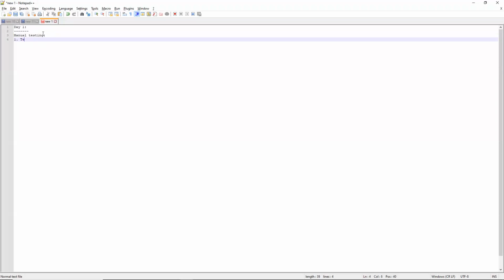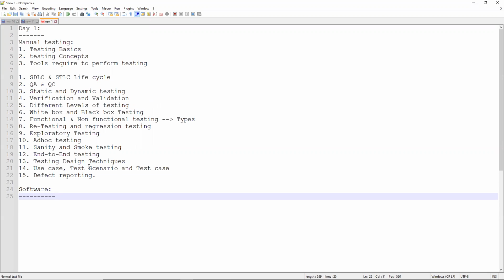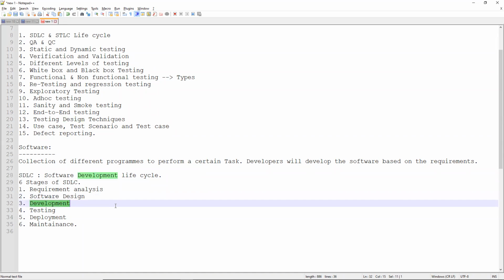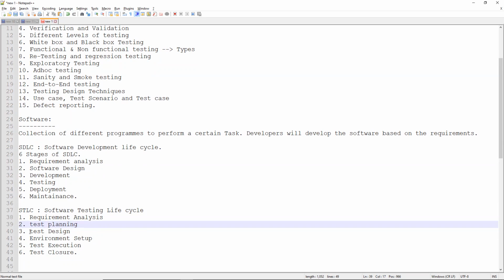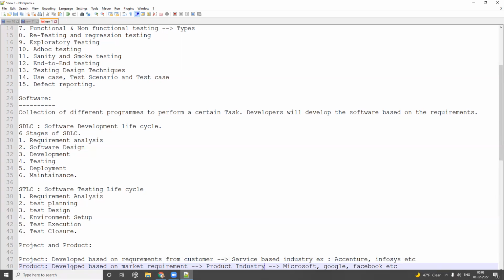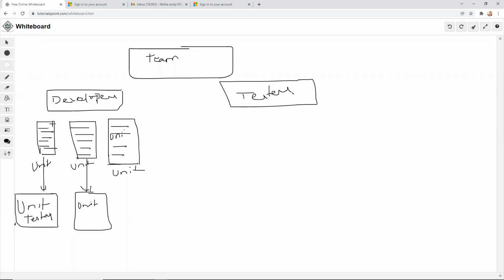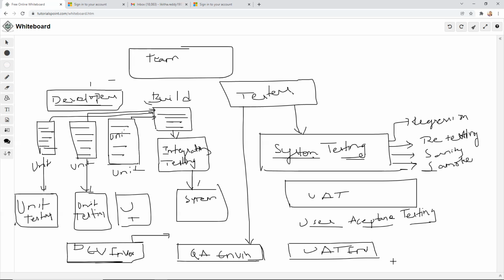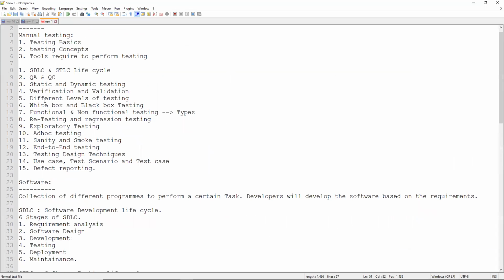Manual Testing Introduction : Day 1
This Video is about the basic understanding of testing and different Manual Testing processes and concepts.